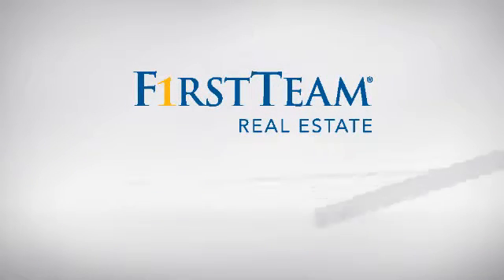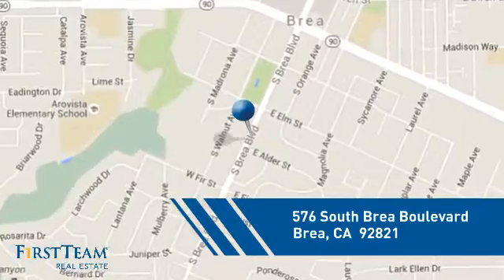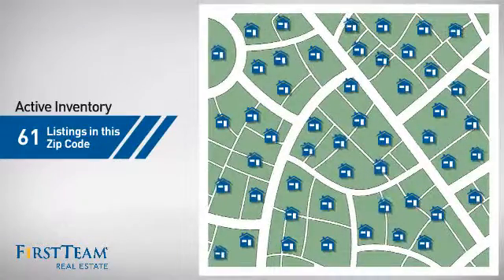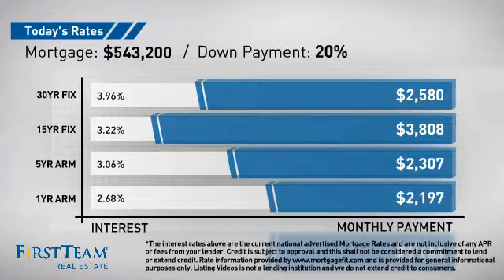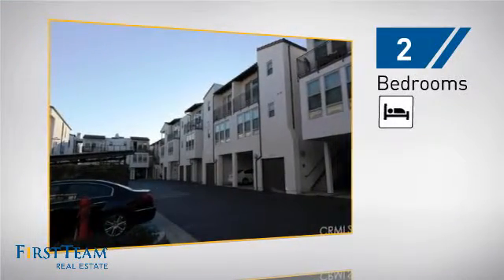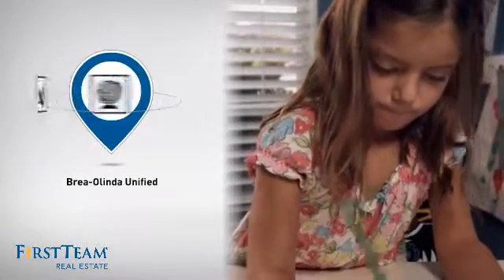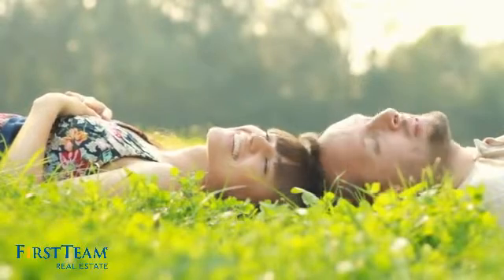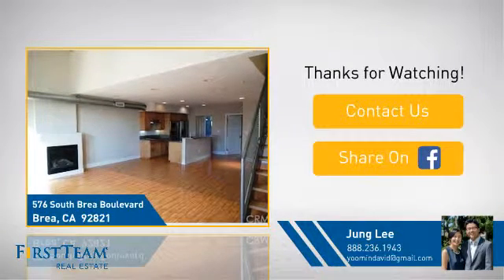576 South Brea Boulevard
Welcome to the prestigious South Brea Lofts in downtown Brea. This beautiful townhouse provides plenty of space for living and entertaining, with two large bedrooms and loft area. Open & airy, this unit features cathedral ceilings, an indoor laundry, and stainless steel appliances. Both the exterior and interior have been beautifully built with an eye for modern, contemporary design. This is a turnkey property with tasteful upgrades such as newer flooring, carpet, and custom paint. Best of all, a storefront is included for use as a retail or office space, boasting a high visibility shop window right on Brea Boulevard. This is a rare opportunity in the heart of downtown Brea, with tons of work-live or leasing potential. Great schools and lively shopping districts surround the Lofts, while the freeway awaits just around the corner for easy travel. Come and discover all the details to love about this dream property!